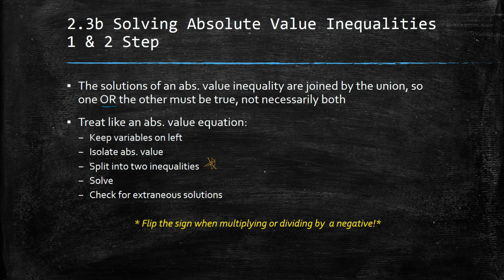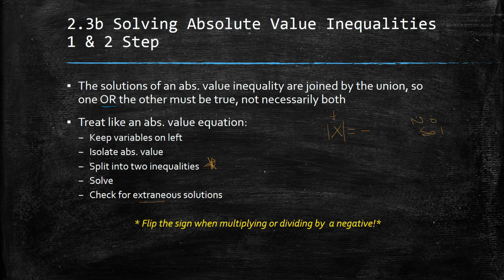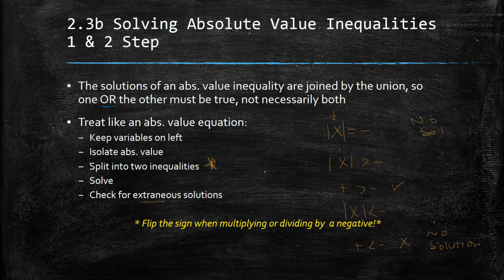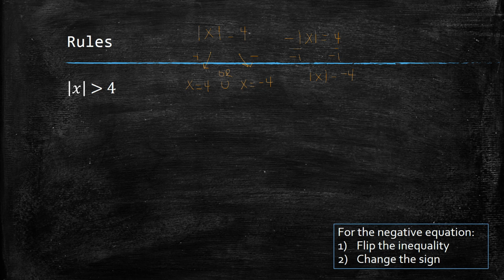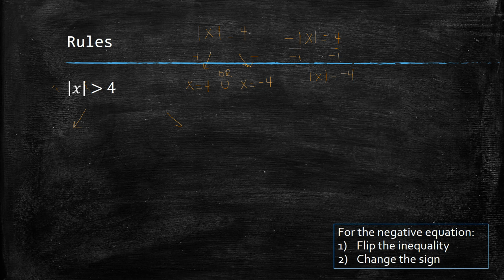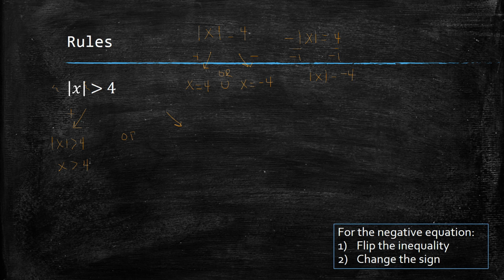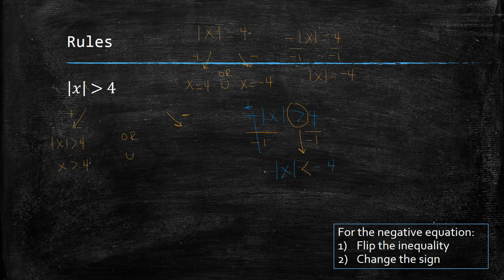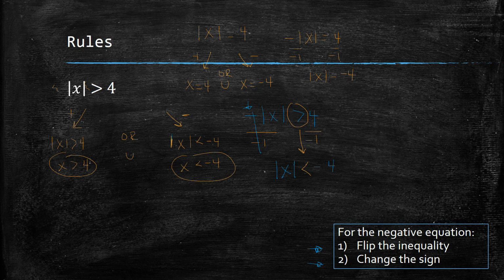2 3a rules intro